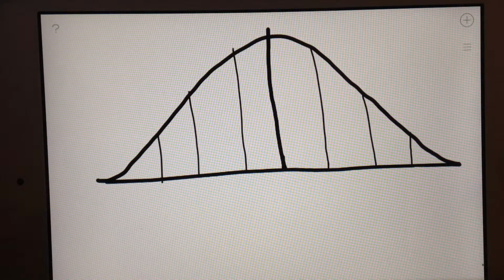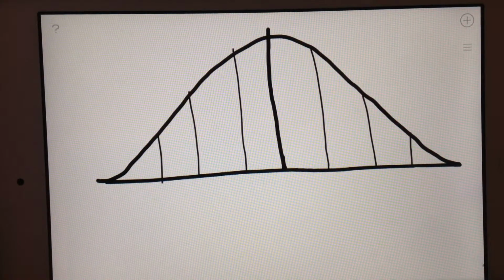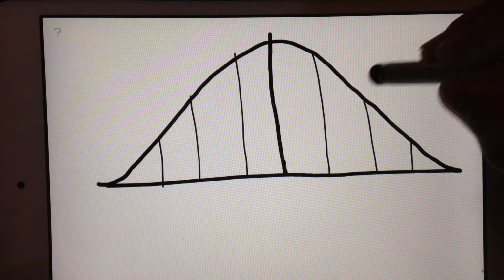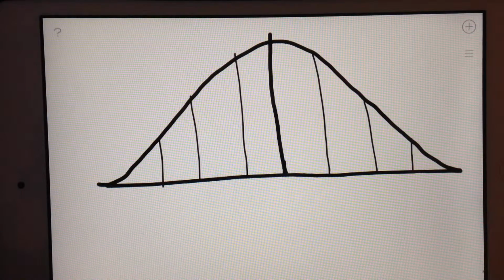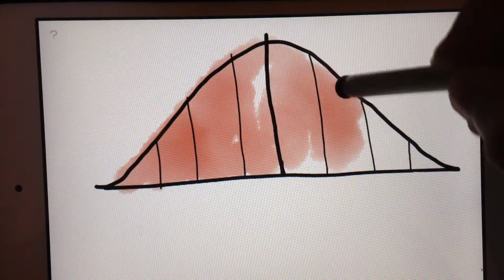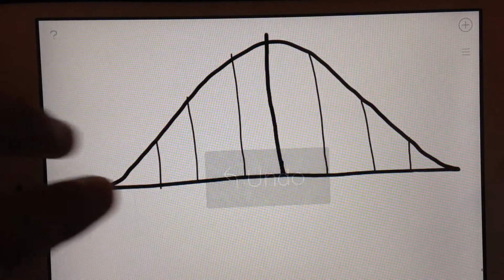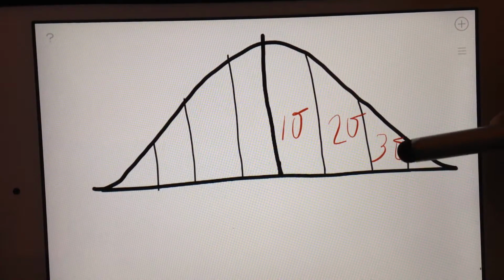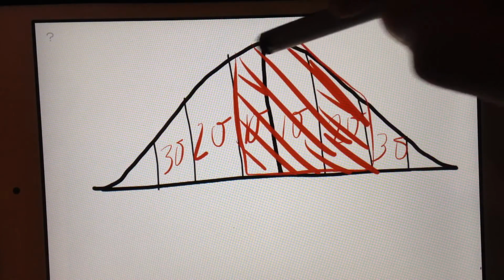Normal Distribution Curve and the 68-95-97.5% Rule